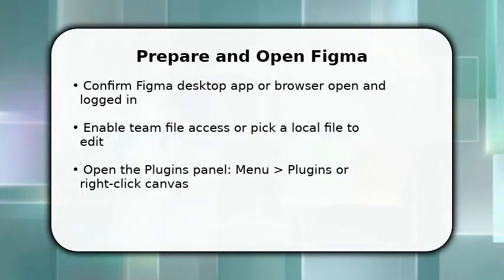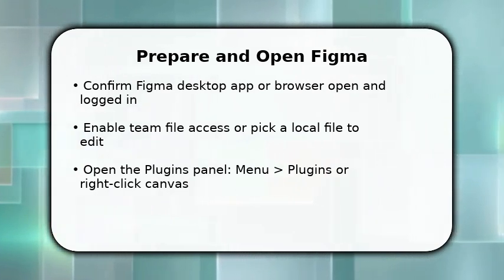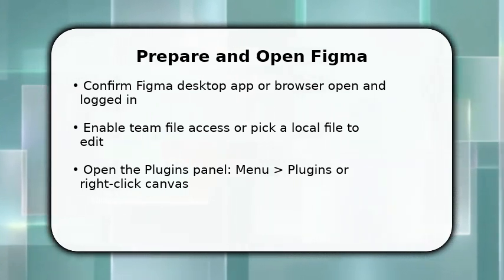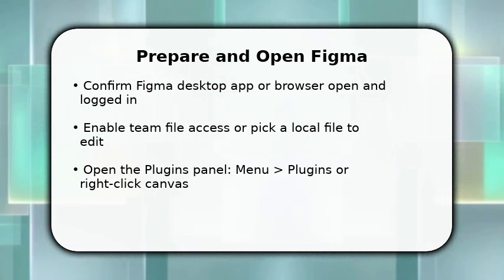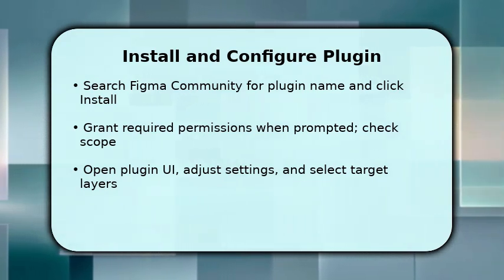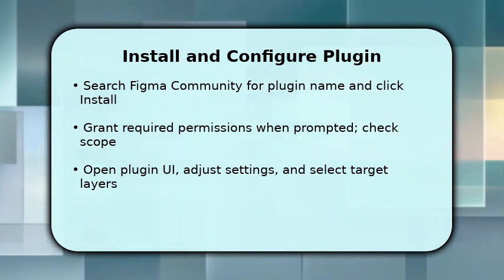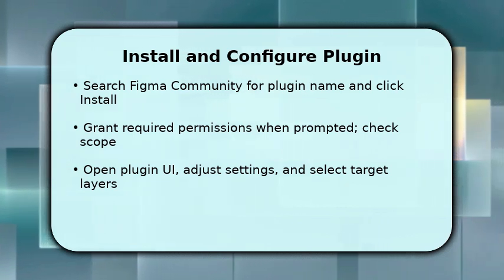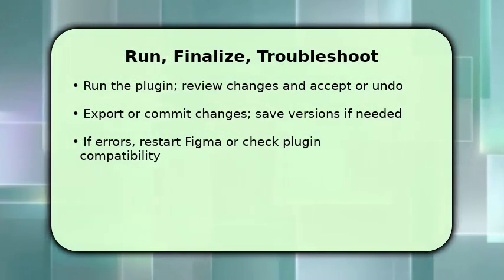How to Use Plugins on Figma - Easy Guide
Discover the simplicity of integrating plugins into Figma for enhanced design capabilities. This video serves as a comprehensive guide, walking you through each step to seamlessly add and utilize third-party tools within your projects on this popular interface.